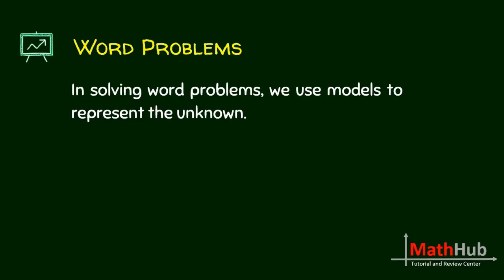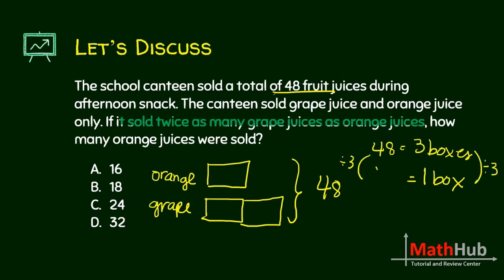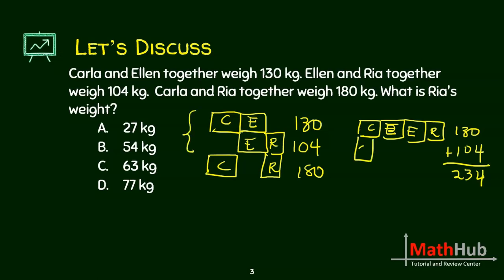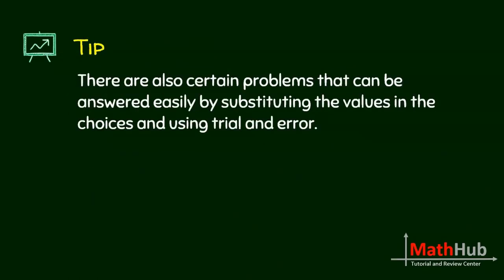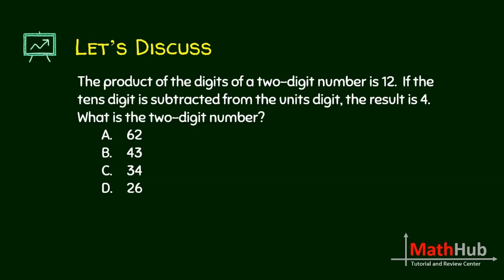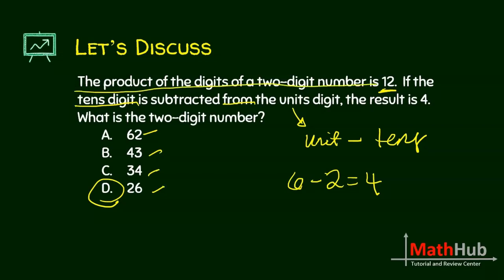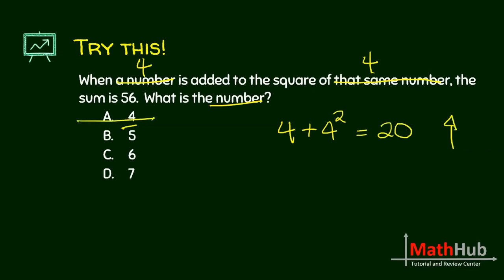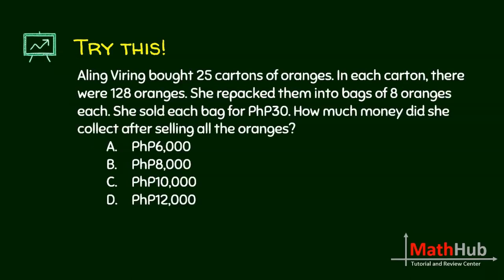Philippine Science High School Review Math 4 | How to Solve Word Problems Using Singapore Math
In this video lesson, I am going to show how to solve word problems using the Singapore Math method.  I will also solve some of the problems using trial and error.  Nine word problems with detailed solutions and explanations will be given.  This is part of our series in PSHS Review.

🙋‍♂️ Have questions?